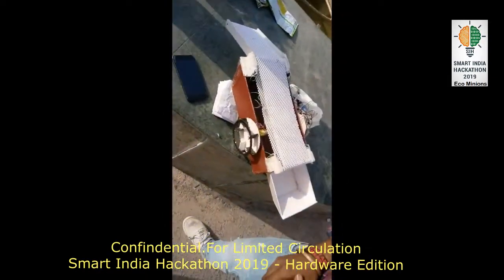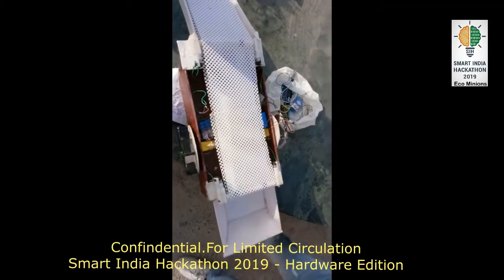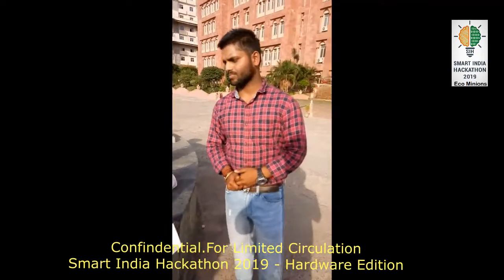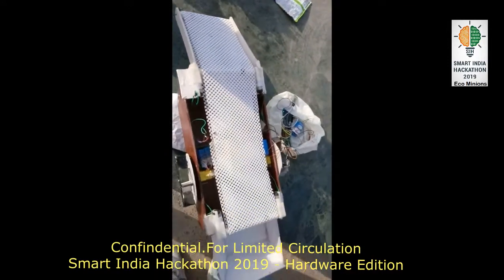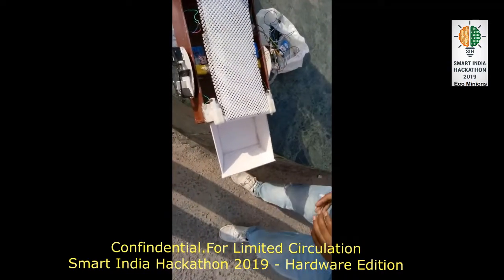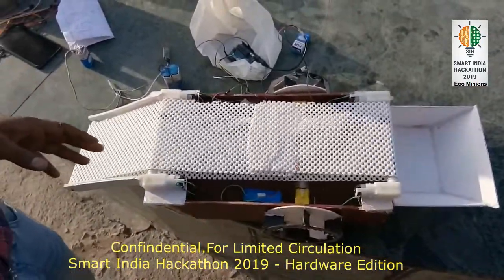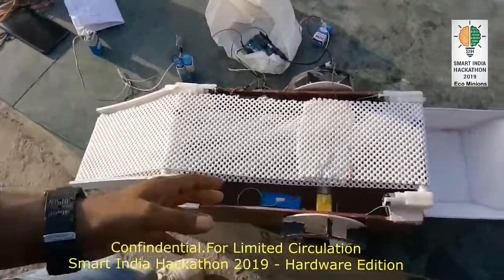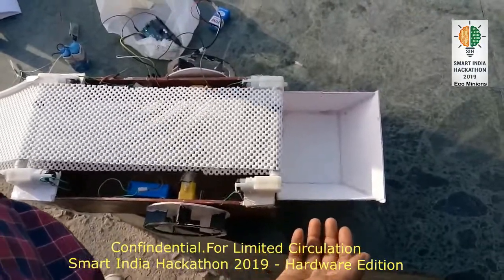WaterLily {SIH-2019 Hardware Edition Official Entry for Round-2}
This is official submission for Round-2 evaluation of Smart India Hackathon-2019 Hardware Edition.

Project Name- WaterLily
Team Name- Eco Minions
College- Dronacharya Group of Institutions, Greater Noida